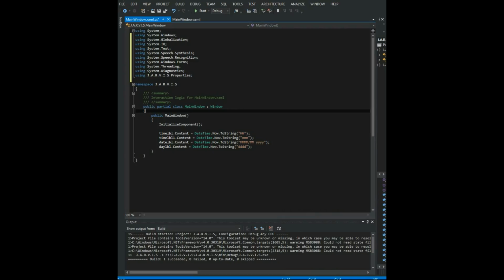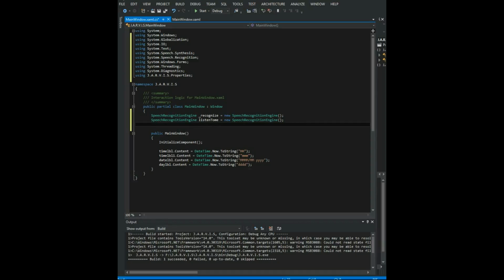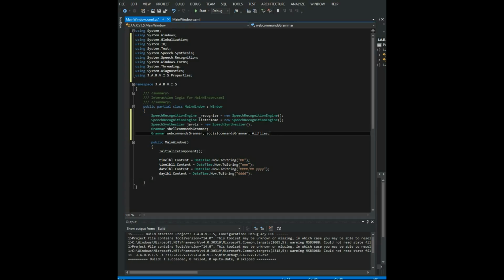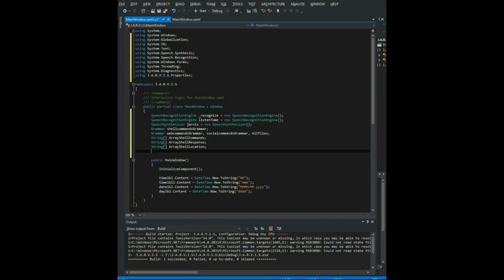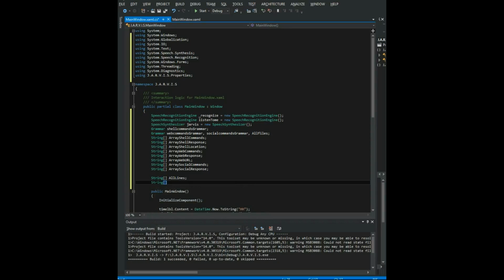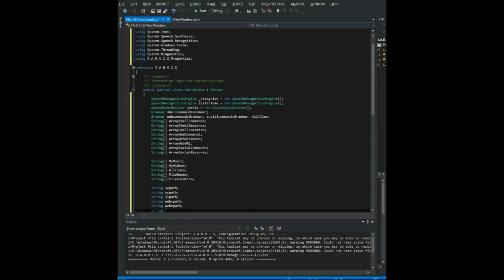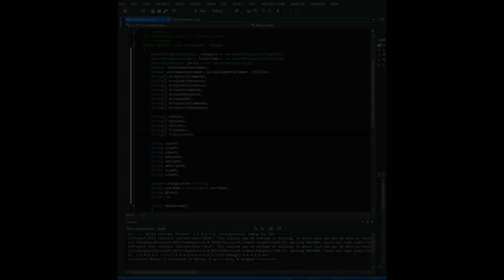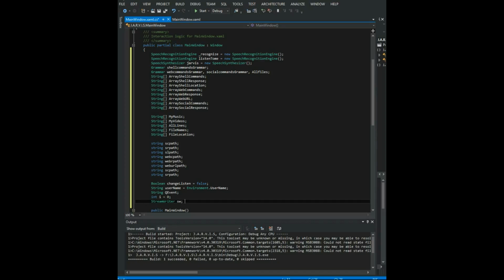9# J.A.R.V.I.S. Tutorial - 2# Code